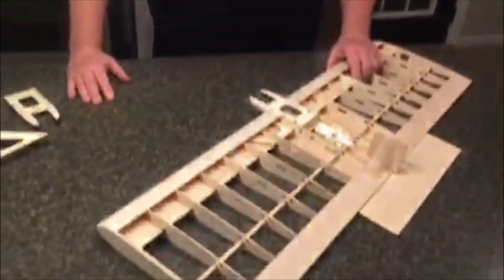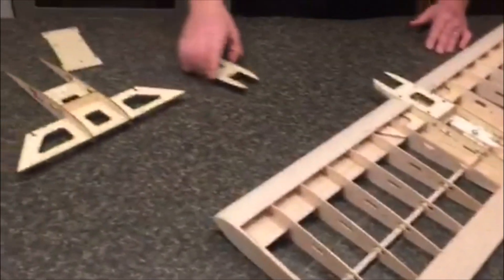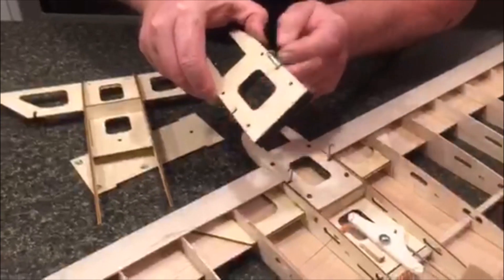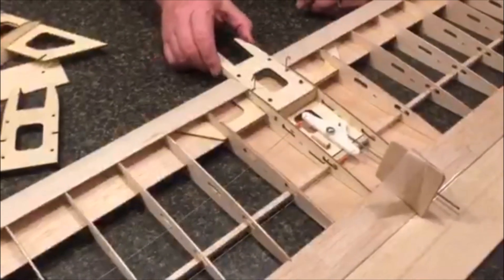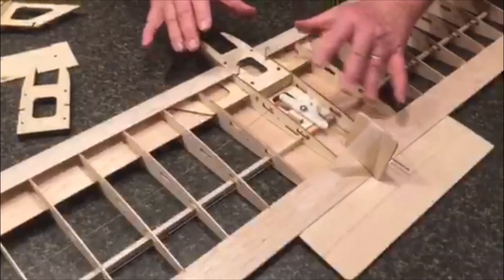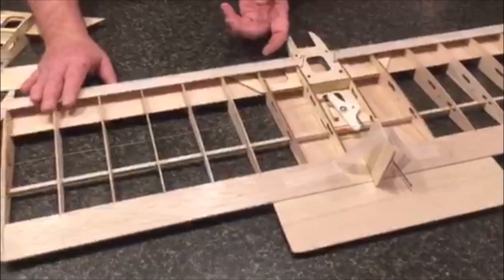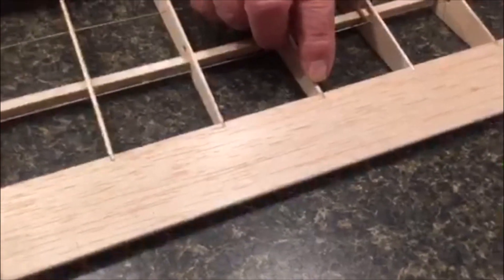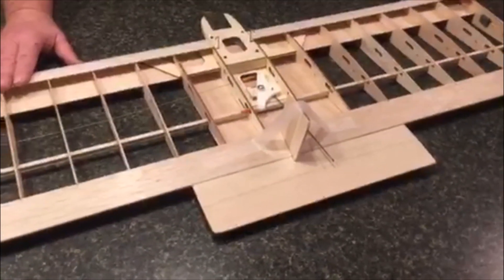tsquare movie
Stan goes over the features of the March 2020 release of our T-Sqaure